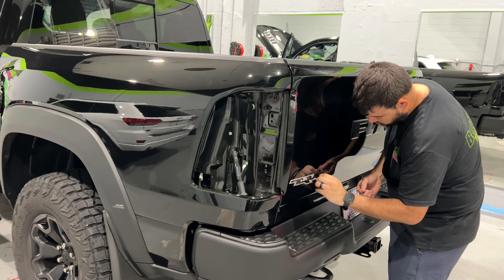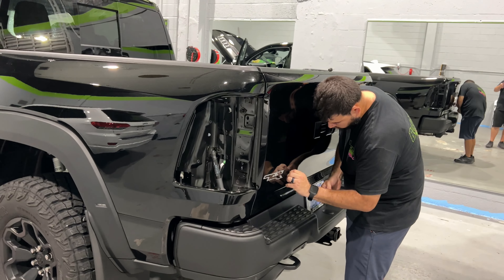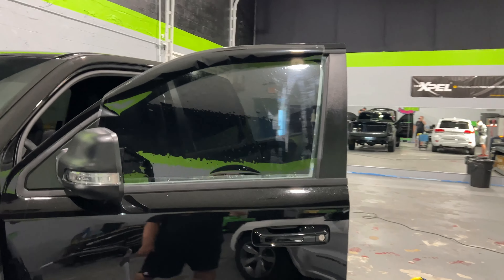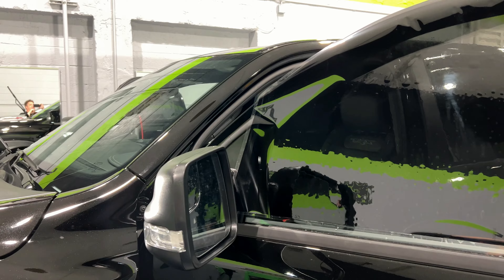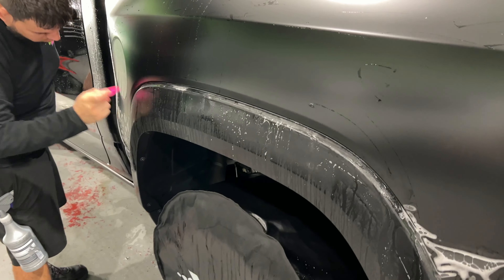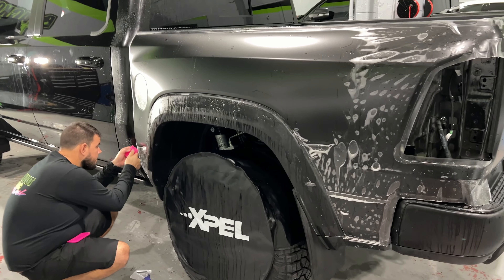This RAM TRX gets a STEALTH Transformation! XPEL Stealth PPF install from start to finish!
📩 Send me some cool stuff 📩
         HorsePower Obsessed

LED license plate lights
LED cargo area lights
Sandyeggo Dash Storage Bin Buddy
5% XPEL PRIME XR+ window tint

▬▬▬2021  COLORADO ZR2 MODS▬▬▬
LED switchbacks with built in resistor
Chevrolet all weather floor mats
1" RC leveling kit
Matte black steering wheel vinyl
Black raised tailgate letters
Black and tinted license plate frame
Center console tray/organizer
LED brake lights
LED 3rd brake light
Vanity light LEDs
ZR2 bed decals
Diode Dynamics ditch lights
All black bed tie downs